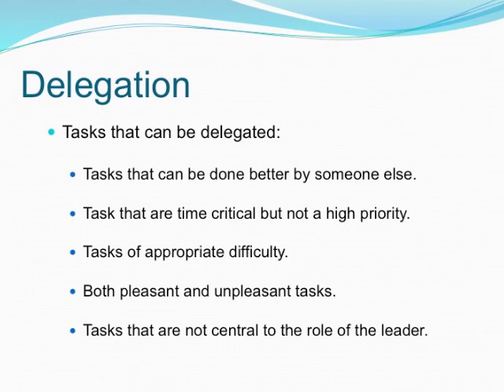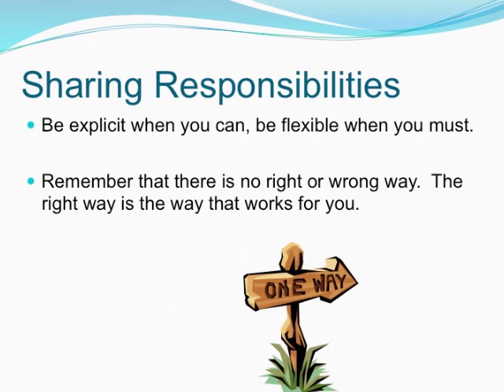Shared Leadership in RE Part 5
This video is part of an On Demand Class.  Creating a vital religious education program is most successful when a healthy balance exists between staff and lay leaders. This webinar will offer guidance and resources on building healthy relationships, communication, shared leadership and shared responsibility, and working in covenant. The class is led by Patricia Infante, CERG Faith Development Consultant.